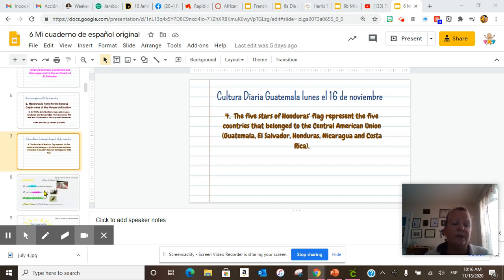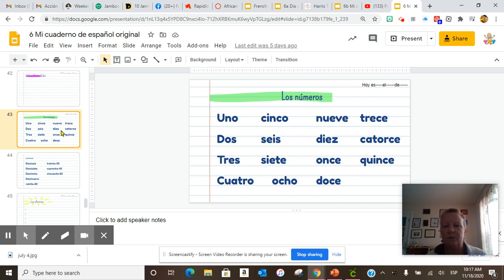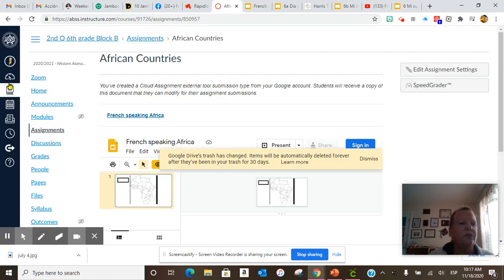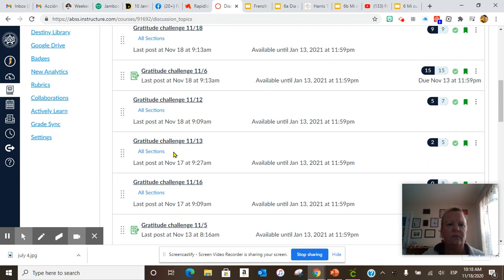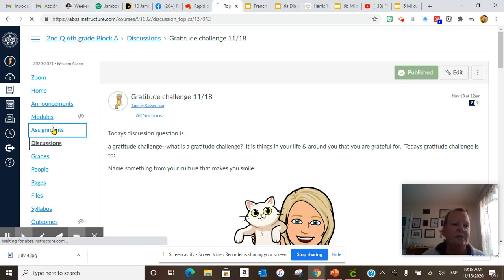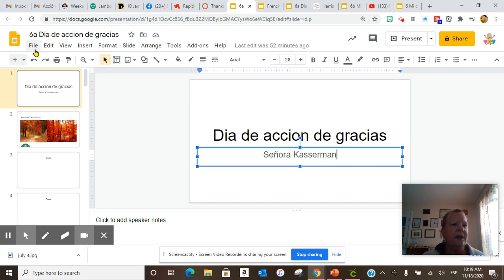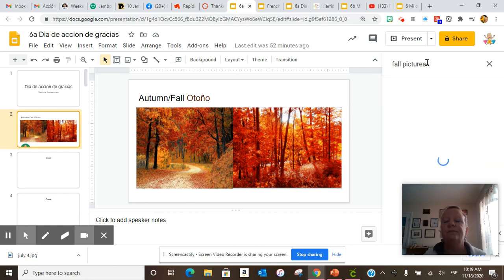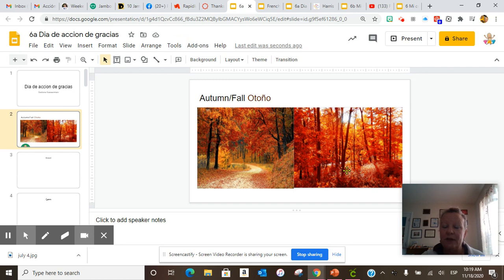Wednesday, November 18, 2020 6a WAMS